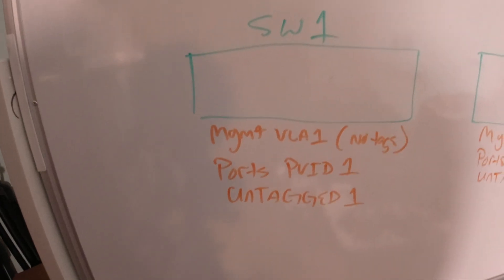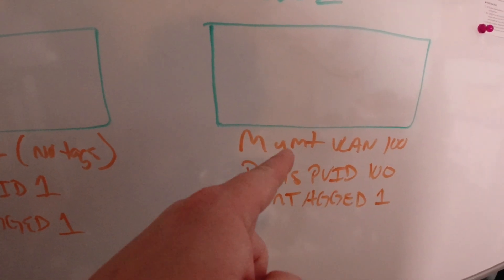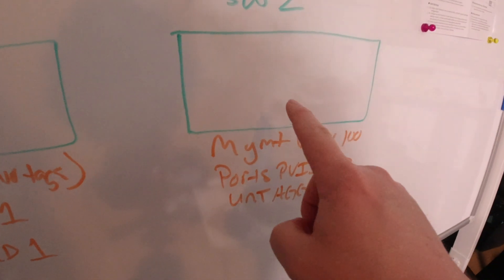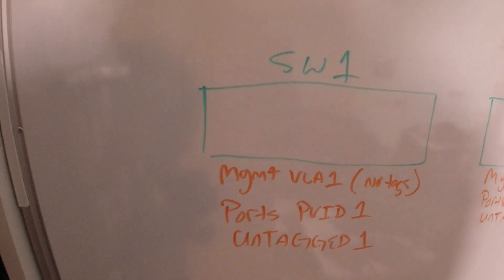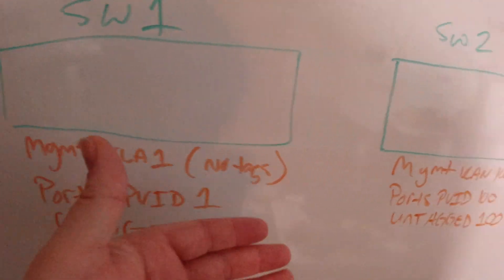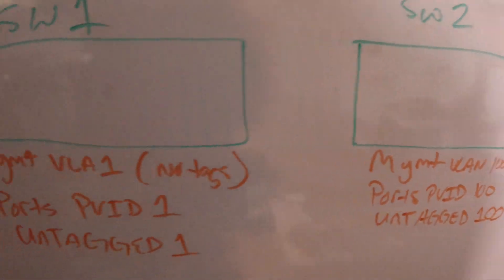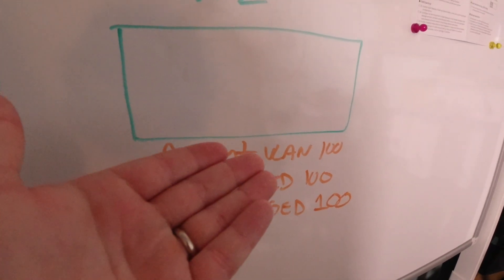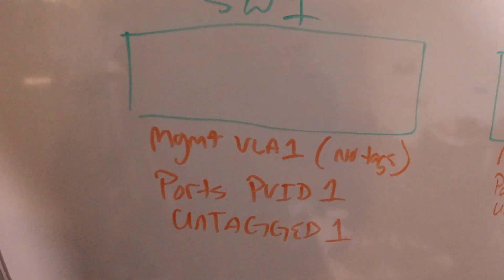Network Design - Keep it simple - Untagged VLANs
Sometimes when you try to get cute or overcomplicate network design it can have the opposite of the desired effect.  In this case a customer switched their PVID and UNTAGGED VLANs to 100 on the switch -- but couldn't really tell me why except to not use VLAN1.  Well -- by making everything PVID and UNTAGGED 100 you just moved everything to VLAN100 -- so what's the difference at the switch level?

Time Stamps:
00:00 - Intro
00:15 - Dry Erase Board VLANs
03:17 - Wrap up!